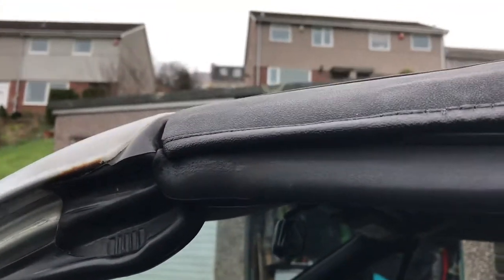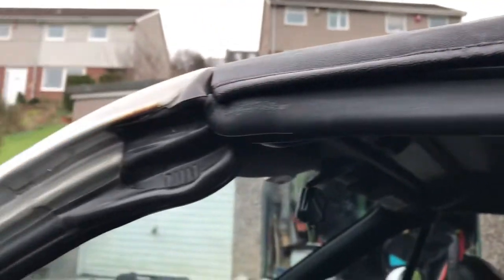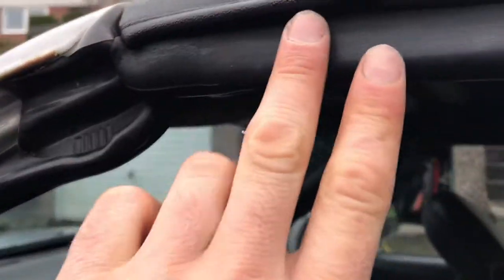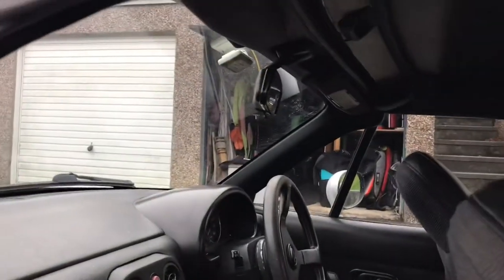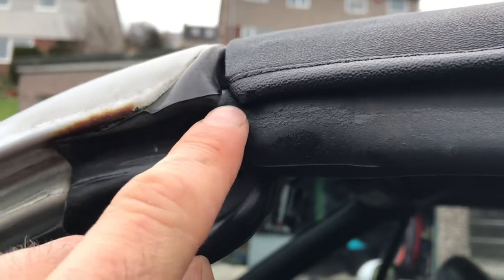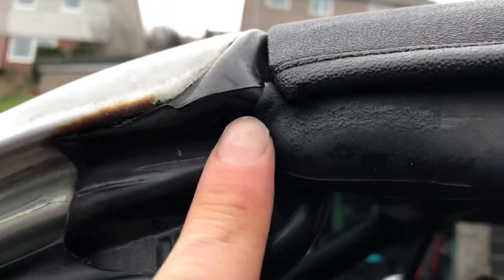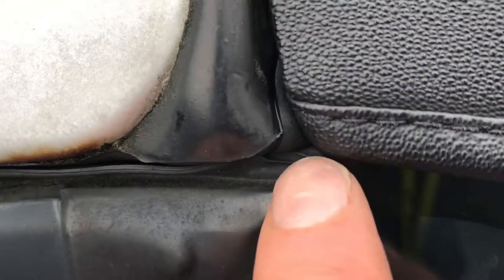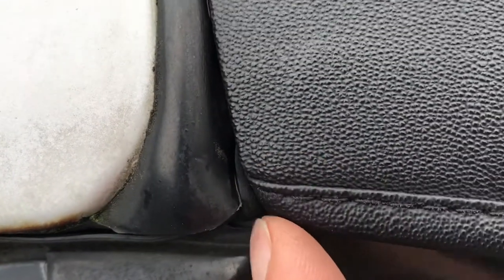Mx5 mk1 roof leak fix window seal eunos miata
How to do a simple fix on a leaking window seal on a mk1 Mazda MX5.